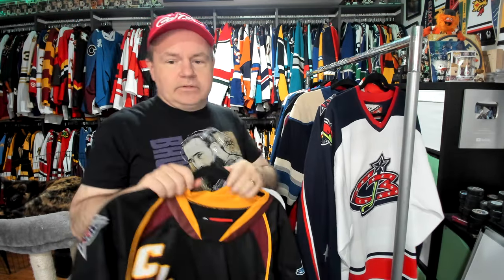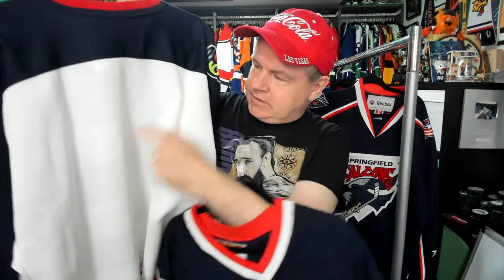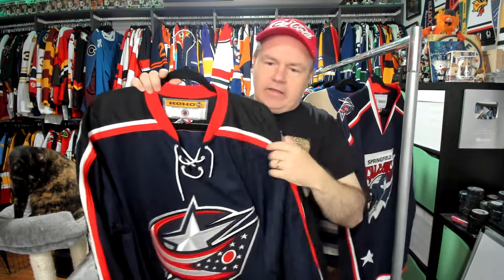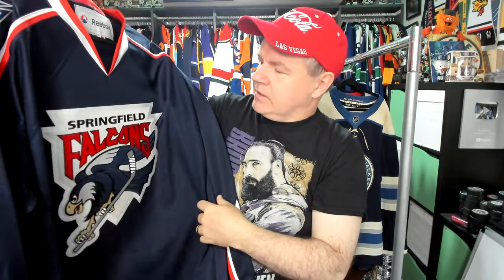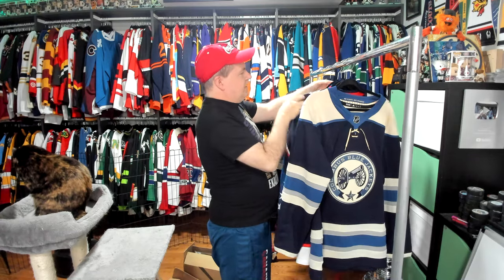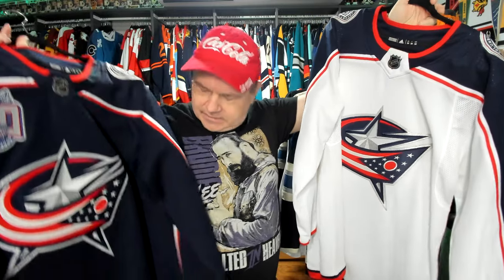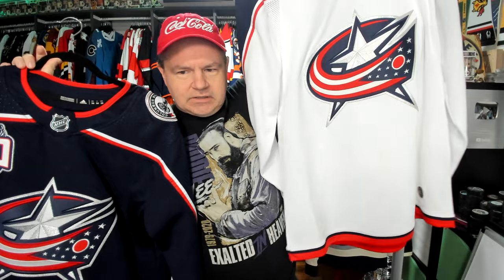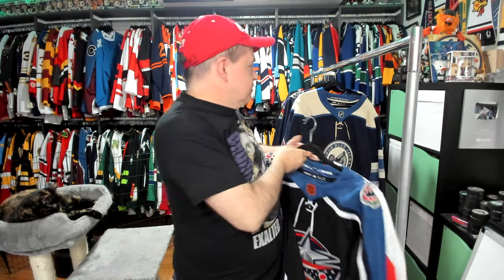My Collection 2023 Edition: Columbus Blue Jackets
It is time to resume the collection videos starting with Columbus.

Join us on our discord to chat hockey, talk with others during the game, share pet pictures, and more.

Abbotsford, BC
V2S 8P1

In the USA:
Shannon Skanes
1125 Fir Avenue
Suite 119